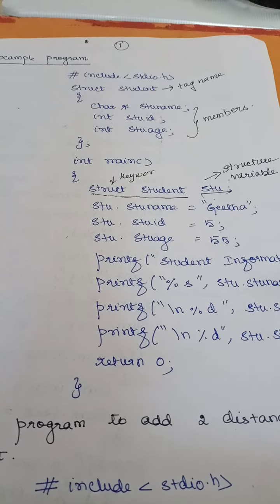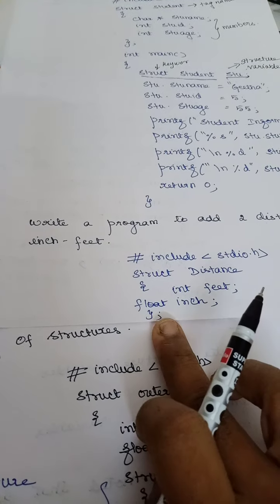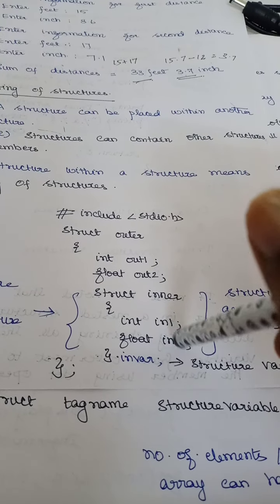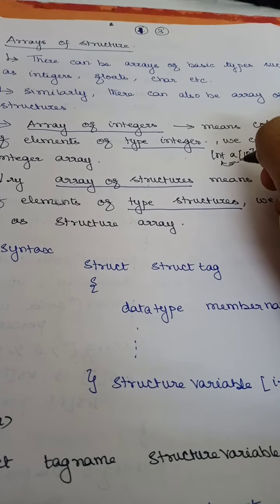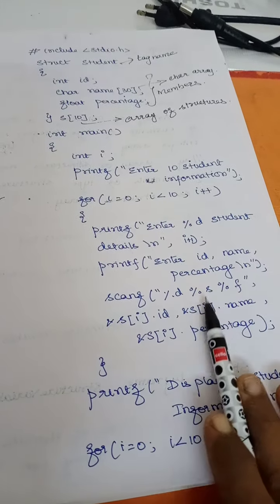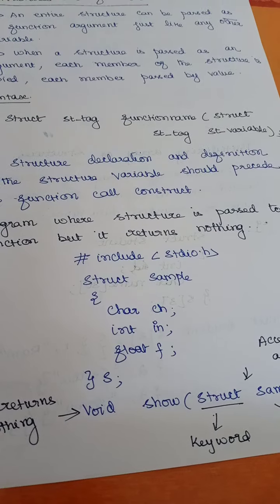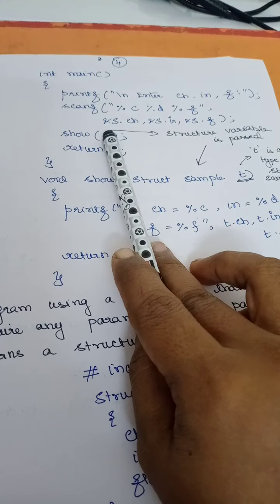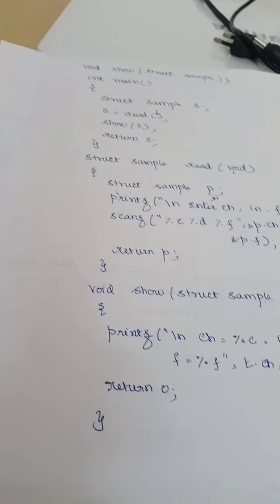Array. Of. Structures. Structures and fuctions